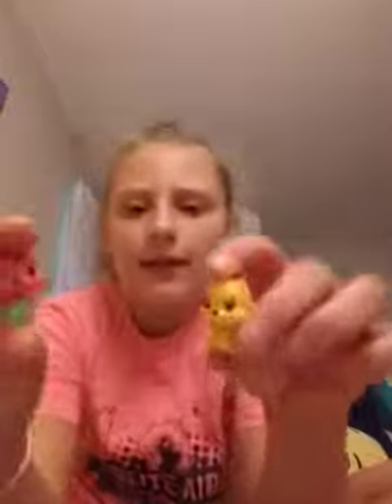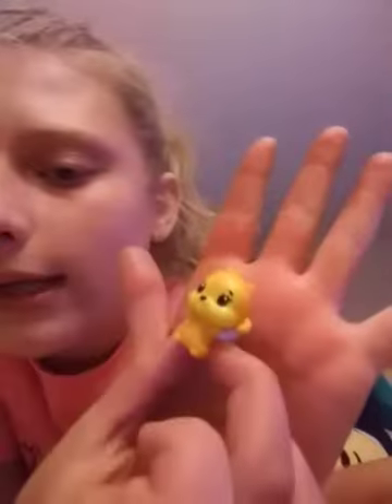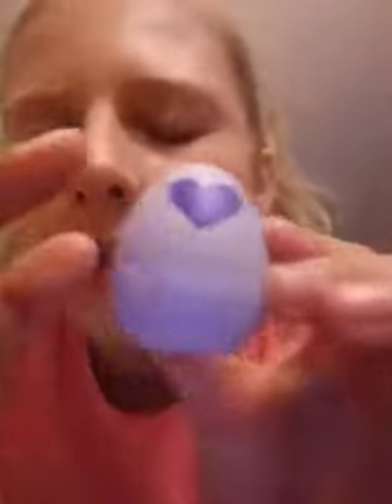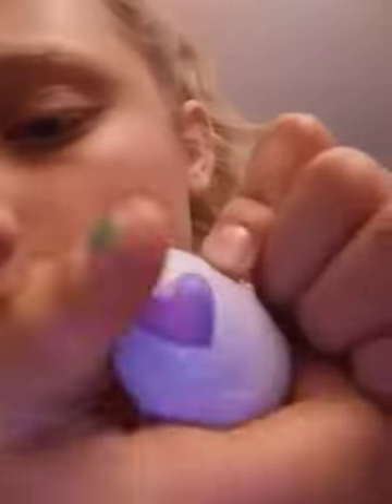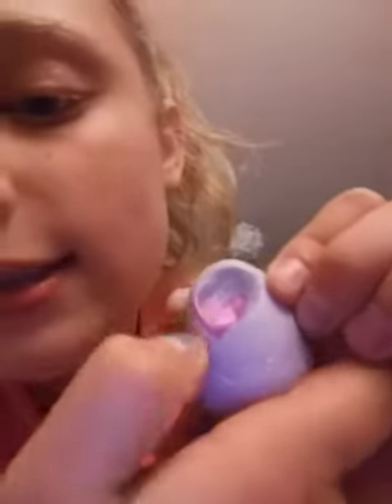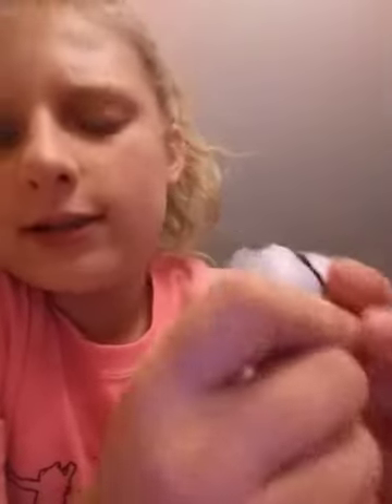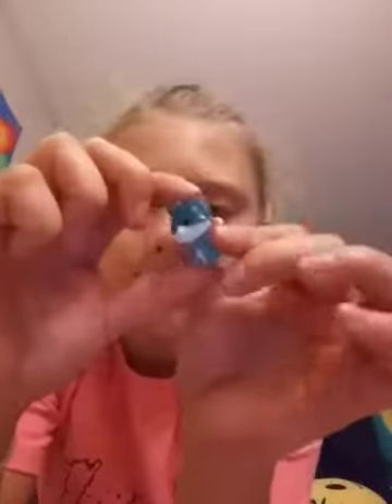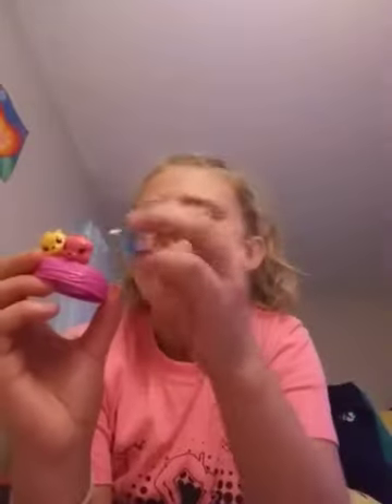My mini hatchamal is weird